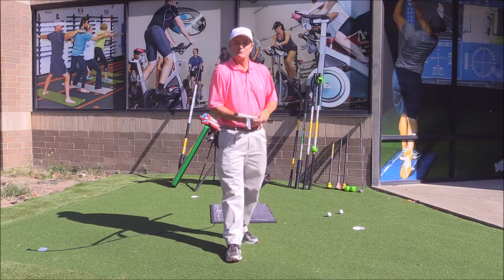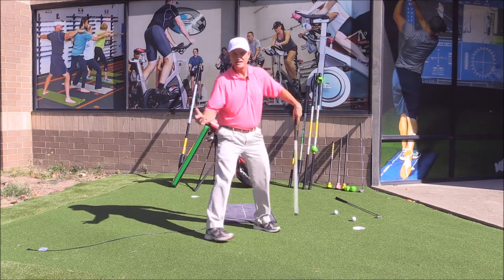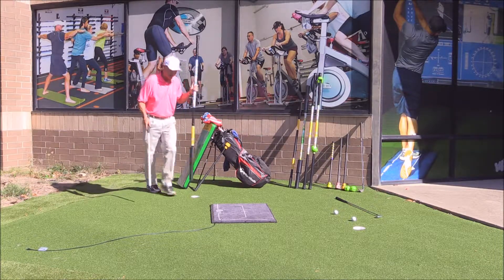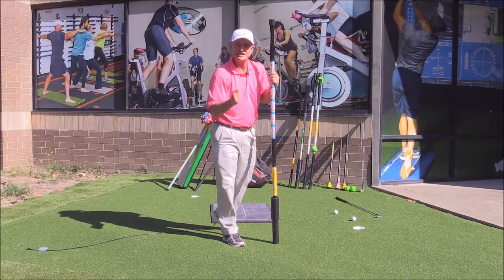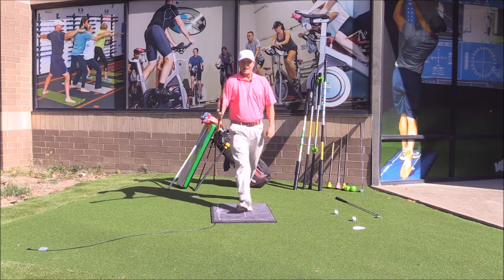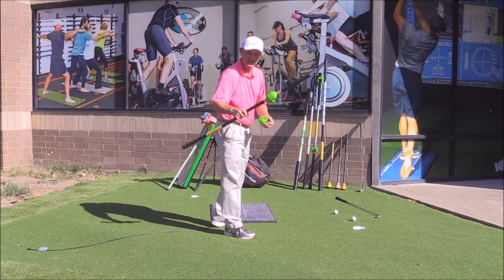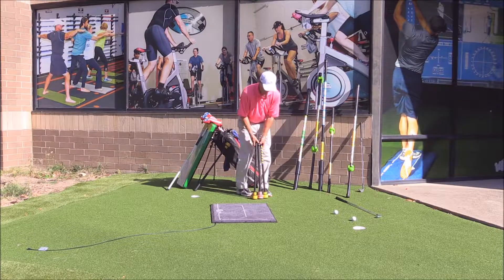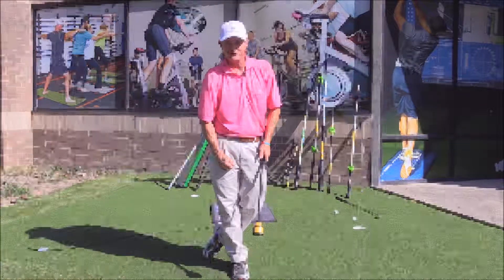Swing Balance™ Full Product Line Preview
For those of you who want to know more about all Swing Balance™ products, check out this video on the full product line. PGA Professional George Bryan takes us though the entire lineup, which you can now find